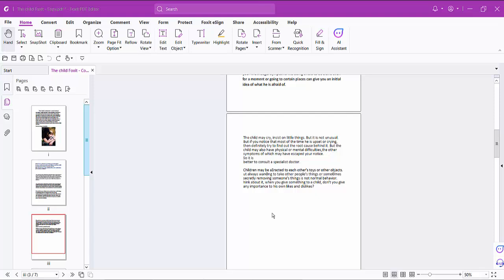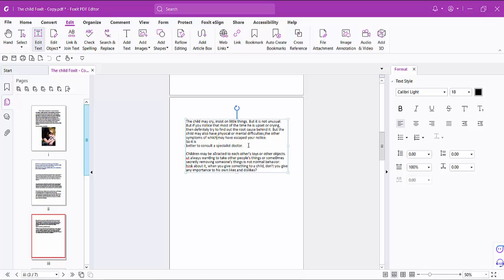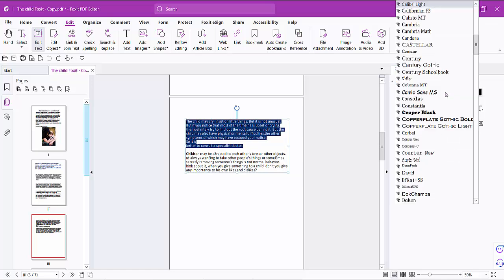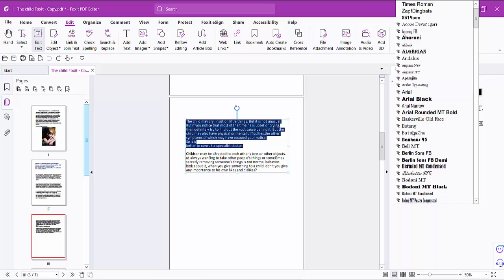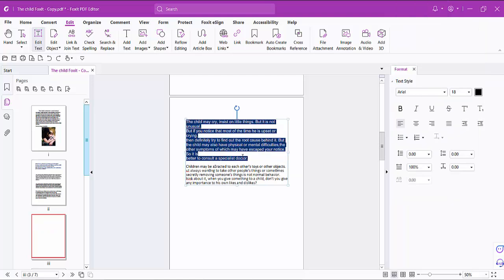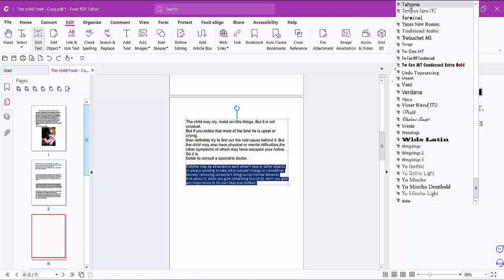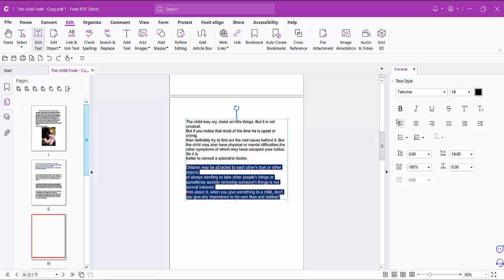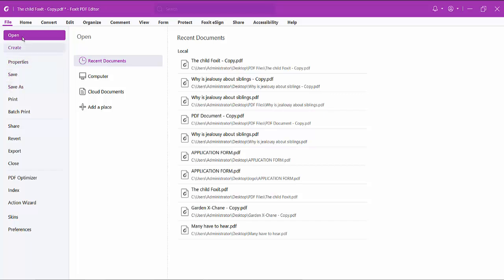How to Edit and Customize Text Font Style and Appearance in a PDF Document in Foxit PDF Editor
Hello everyone, Today I will show you, How to Edit and Customize Text Font Style and Appearance in a PDF Document in Foxit PDF Editor.